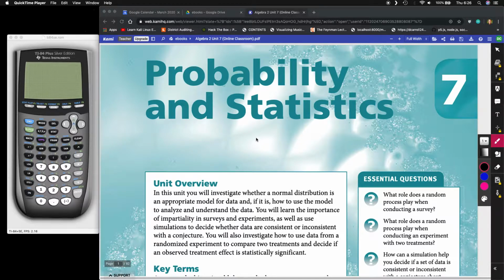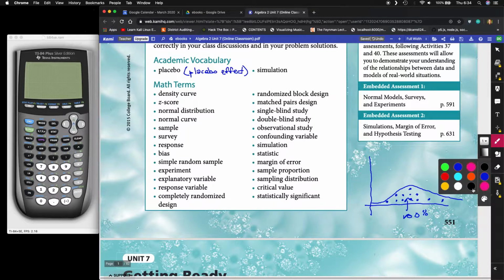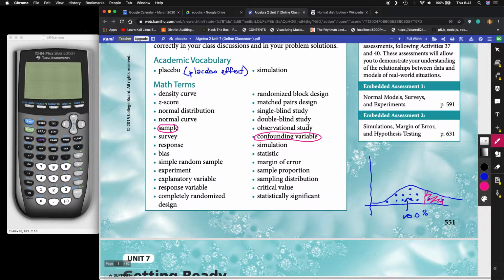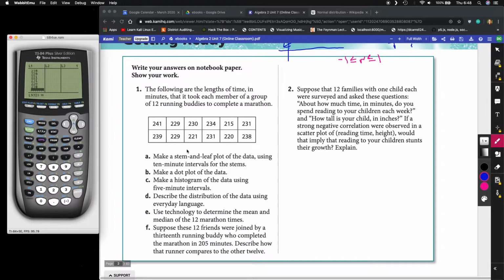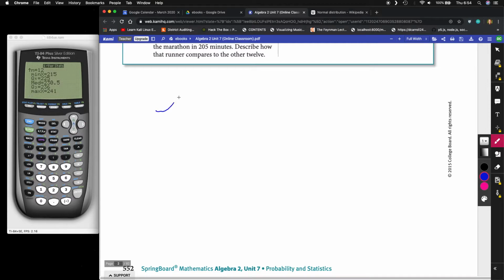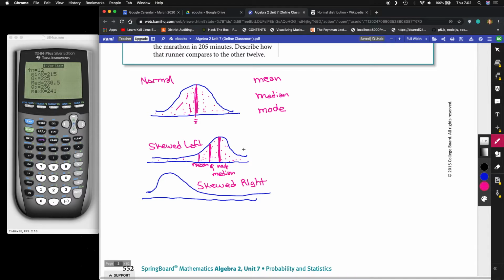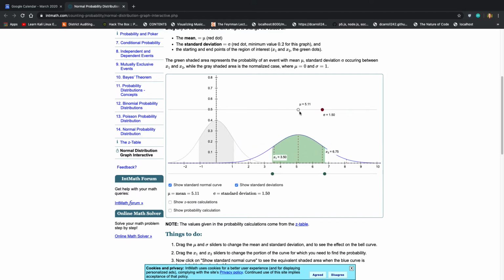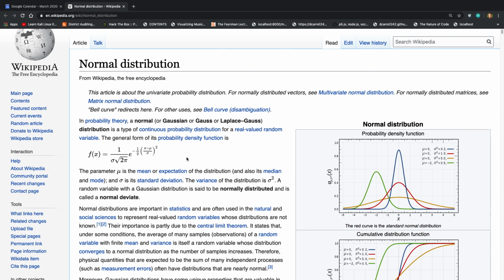A2H.U7.L0 Probability & Statistics Intro